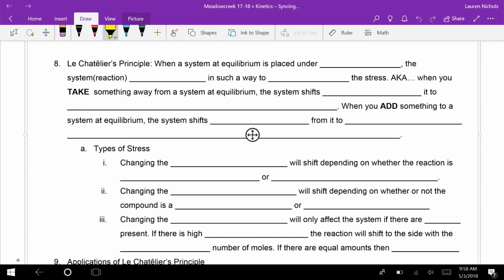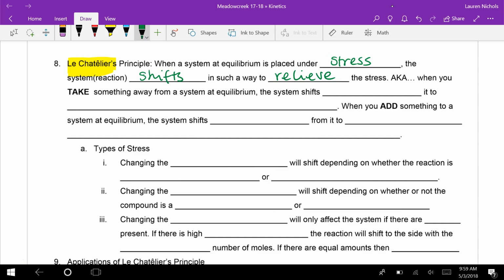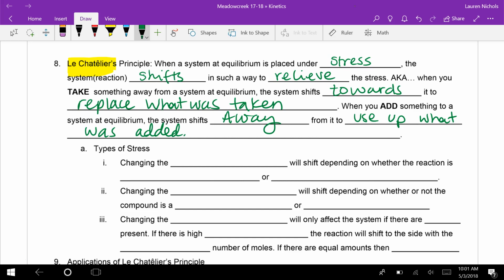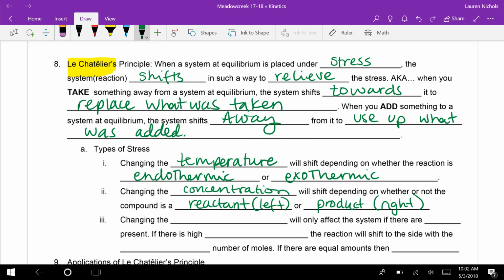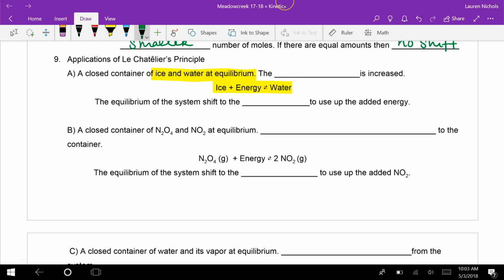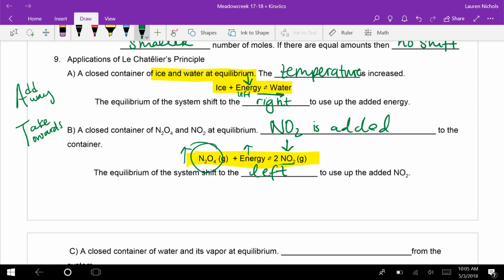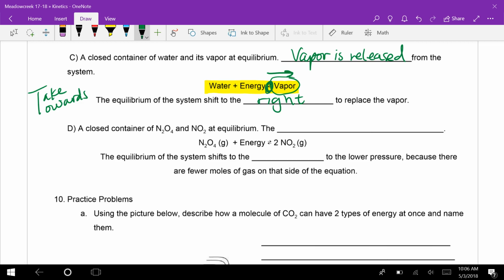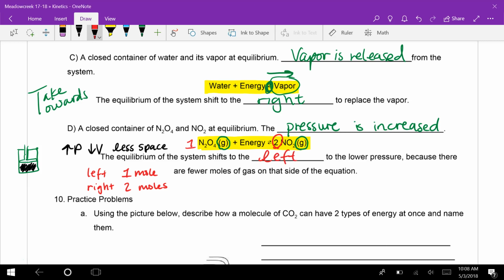17-18 Kinetics Le Chateliers Principle